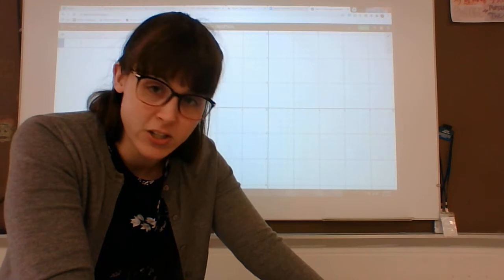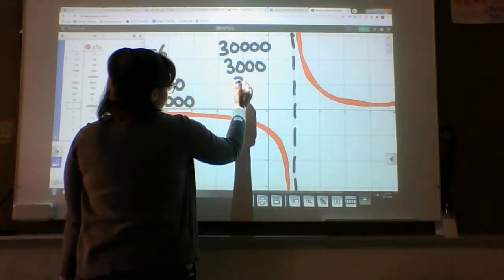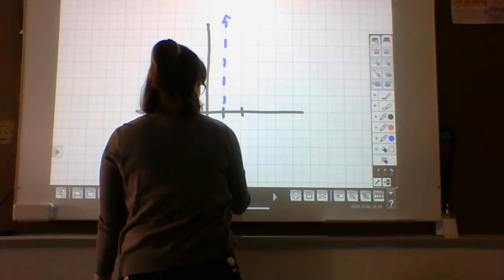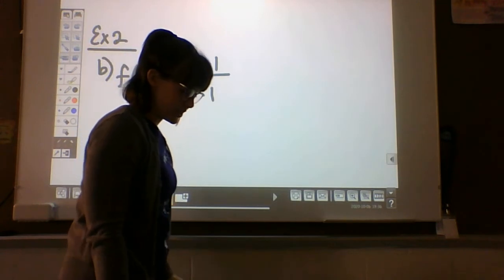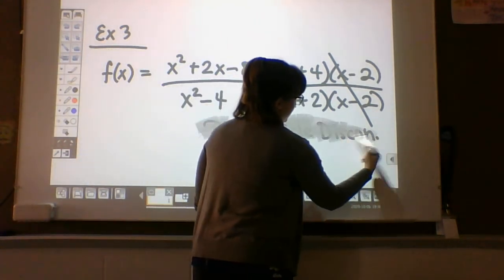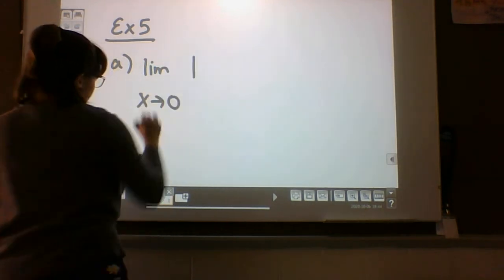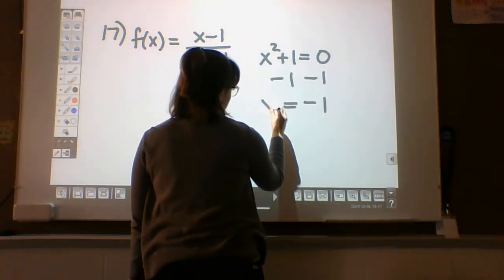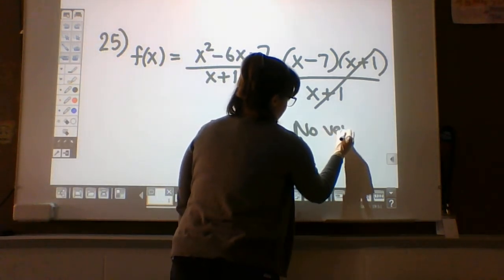10/14 - Calc Video: Lesson 1.5 - Infinite Limits